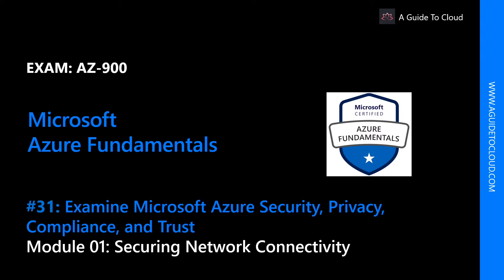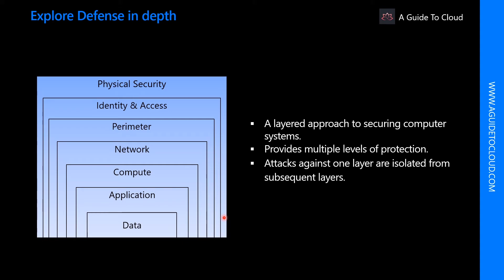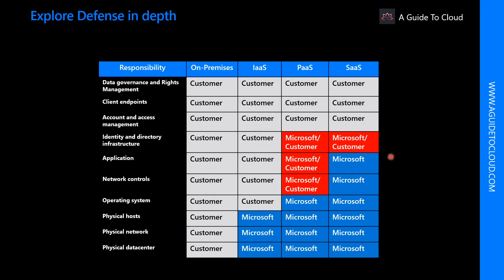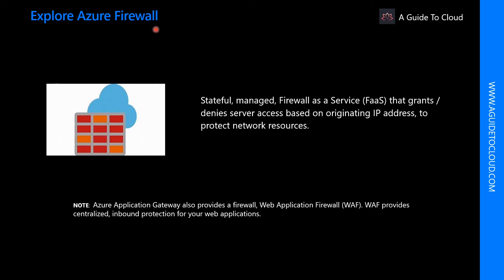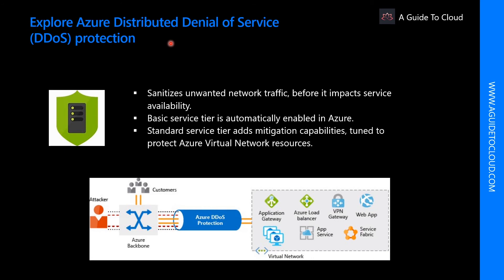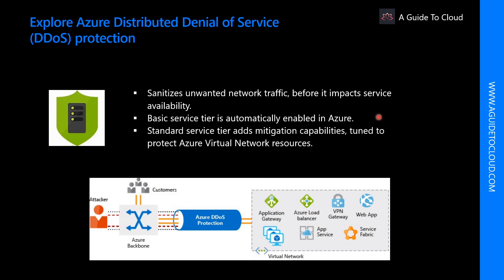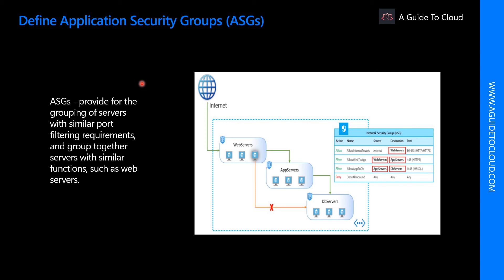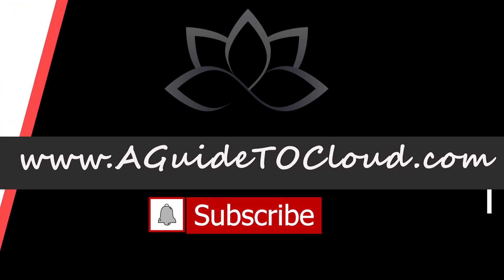AZ-900 Exam EP 31: Securing Azure Network Connectivity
⏰ Timestamps:

00:00 ⏩ Introduction
00:41 ⏩ Objectives Of This Module
01:05 ⏩ Defence In Depth
05:06 ⏩ Azure Firewall
07:06 ⏩ Azure Distributed Denial of Service (DDoS) Protection
09:10 ⏩ Network Security Groups (NSGs)
09:57 ⏩ Application Security Groups (ASGs)
10:36 ⏩ Choose Azure Network Security Solutions
11:25 ⏩ What's Next